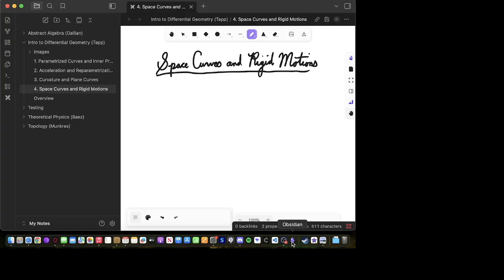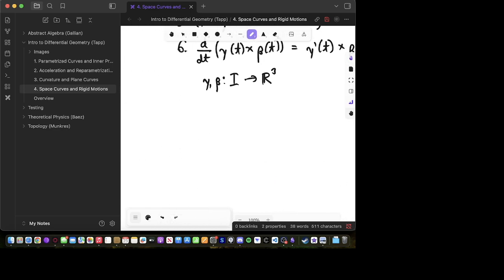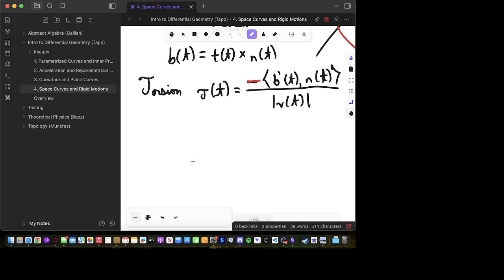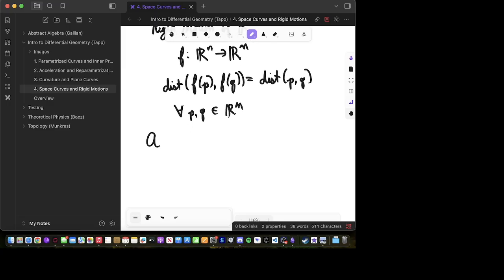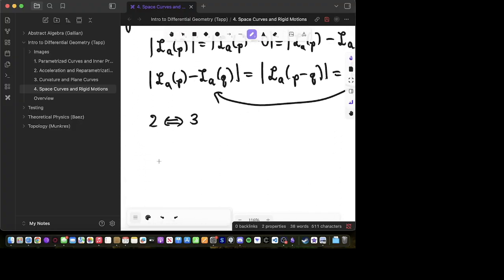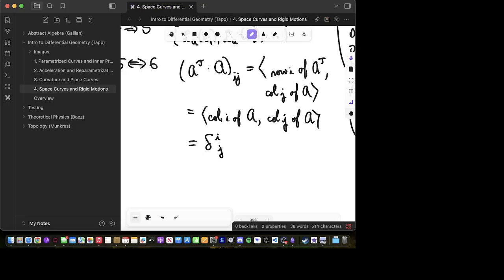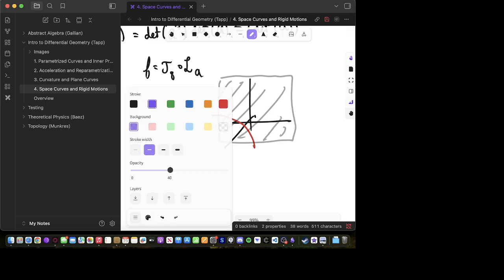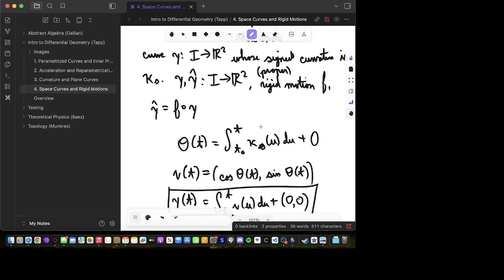[Intro to DiffGeo #4] Space Curves and Rigid Motions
space curves and rigid motions